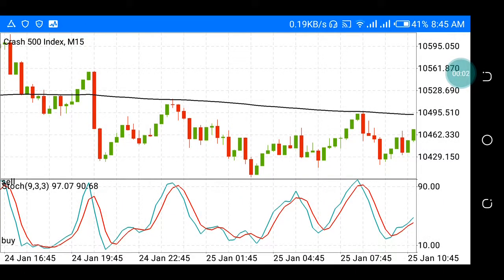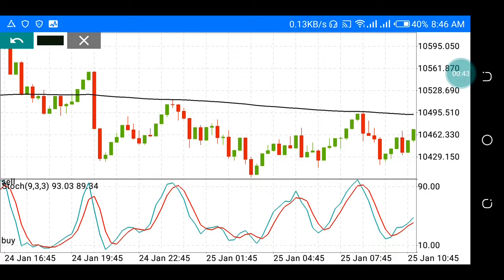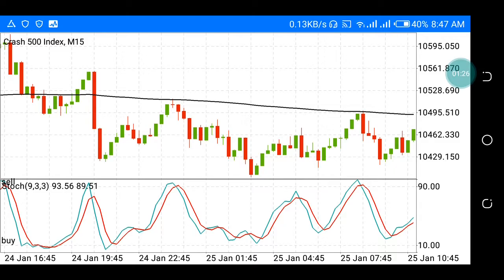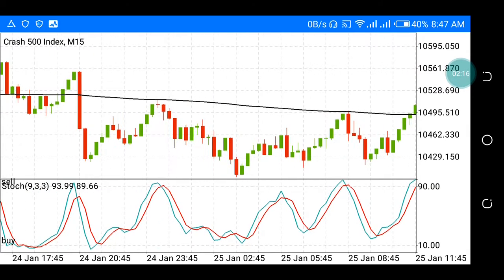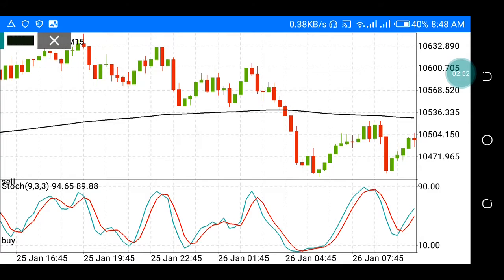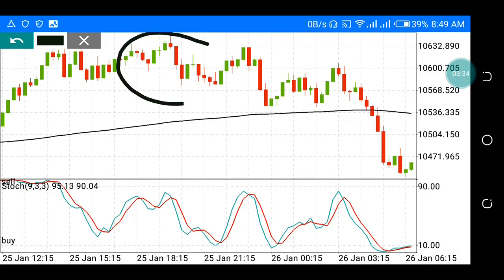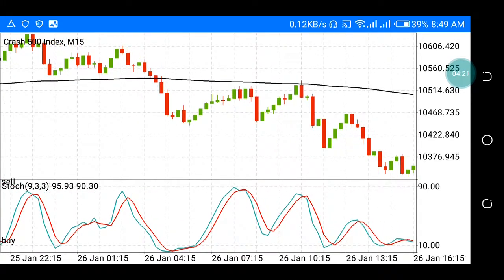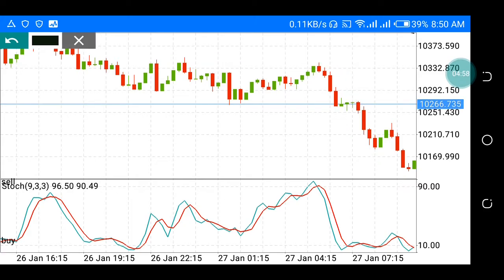Crash Indices Candle Stick Pattern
Bearish Candle Sticks
Shooting star ,Bearish Engulfing,Inverted Hammers ,Evening stars ,3 black crows